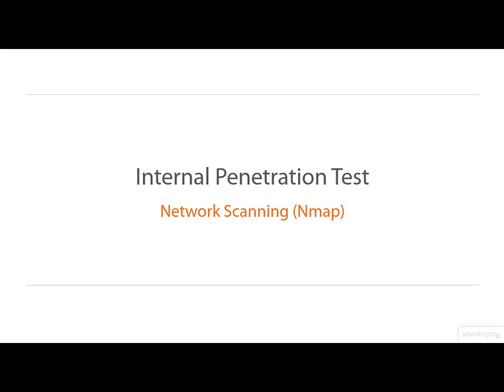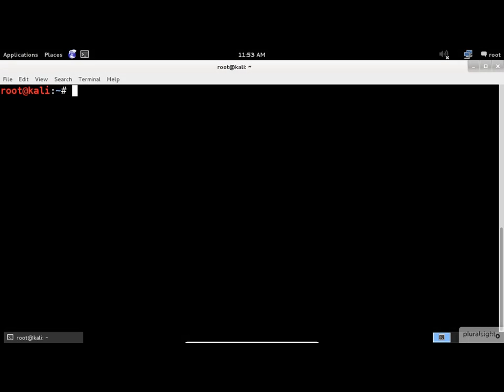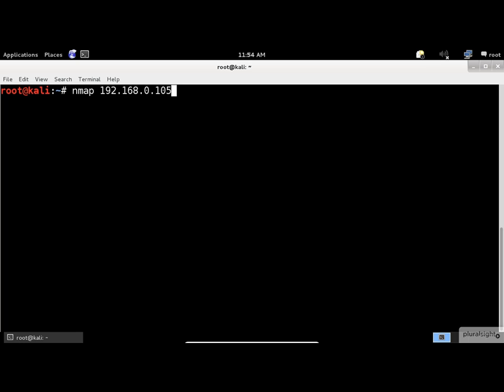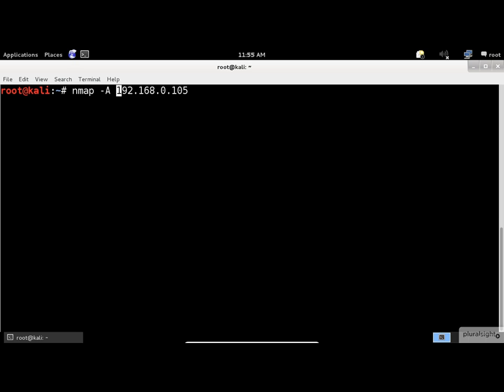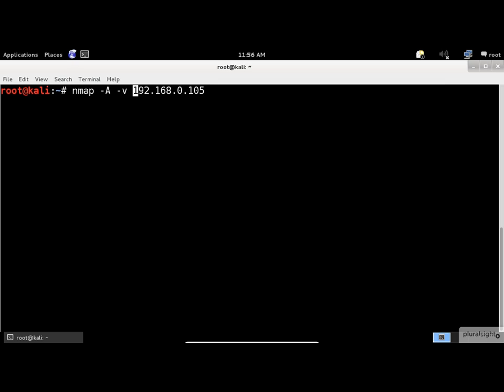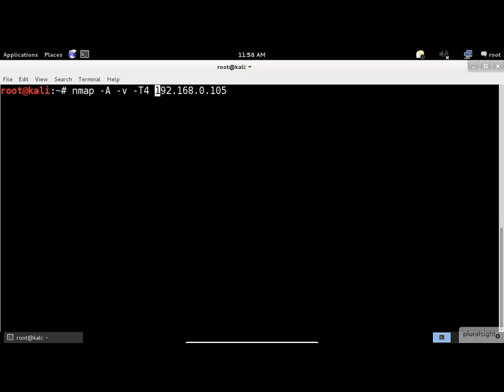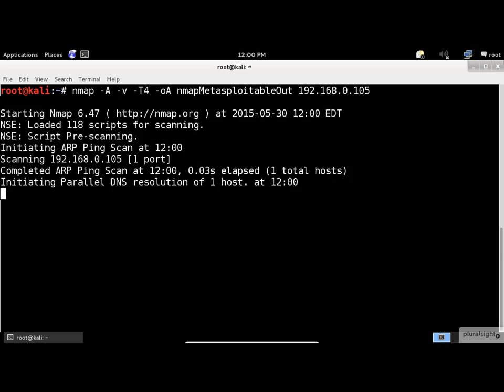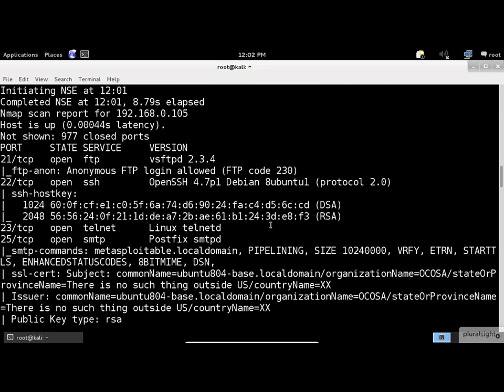06 03 Port Scanning the Internal Network